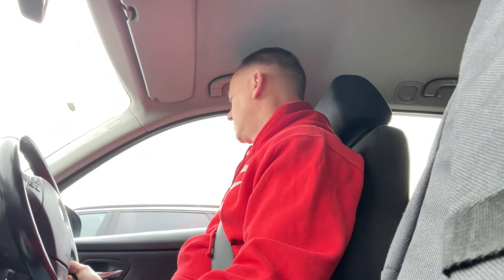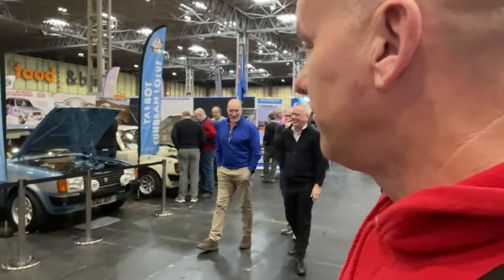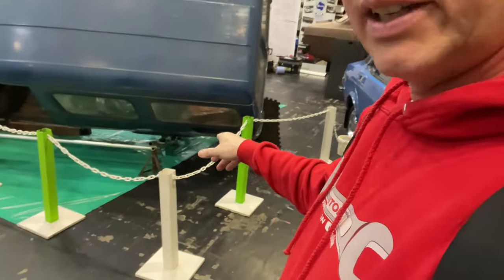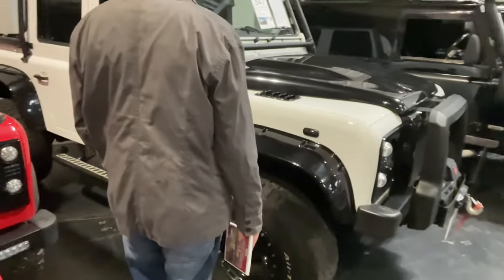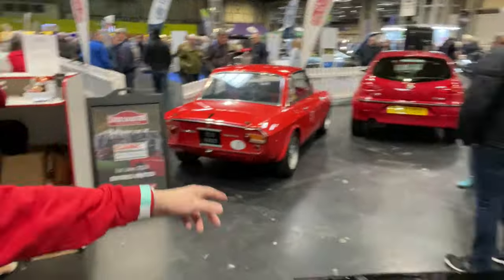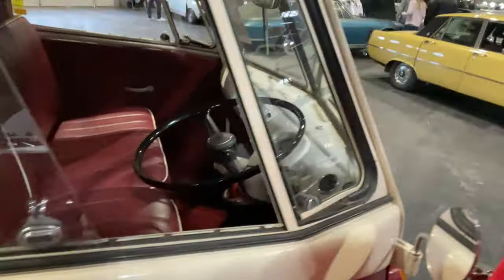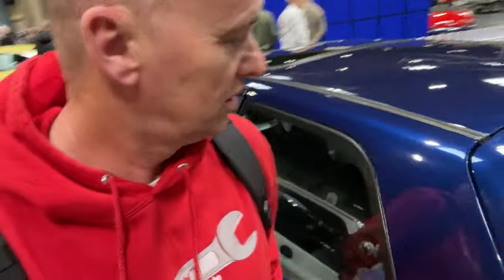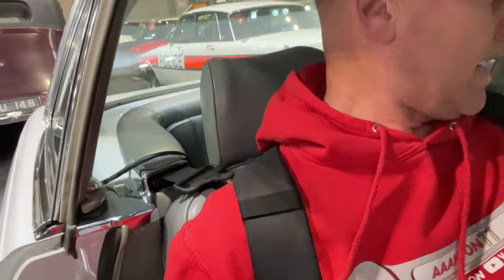Practical Classics Car Restoration Show Nec 2024, Bangers & Cash Special "Audi Quattro Reveal"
Lets Have a look around the show, Classic Car Auction, and A Close Look At My Friend Michaels 1980 Audi Quattro, which featured in the Bangers & Cash show Season 5 episode 2, after 3 years of restoration the car is finally finished ready for the show!!

The Show is like a Time Machine!!